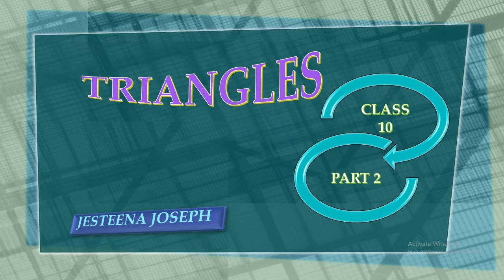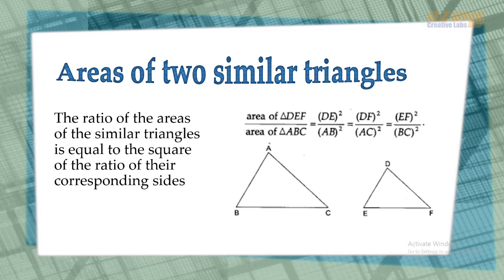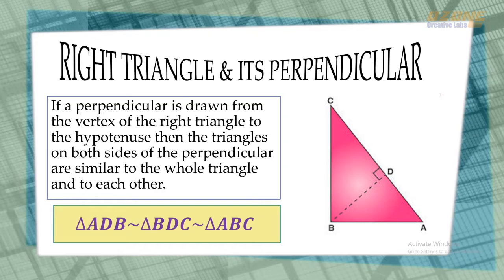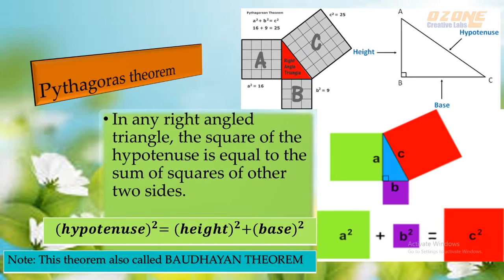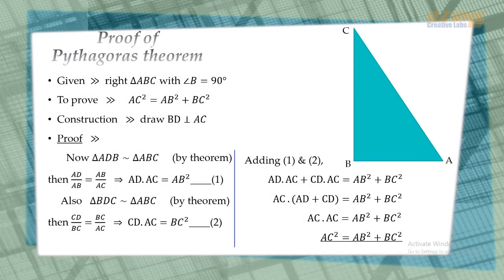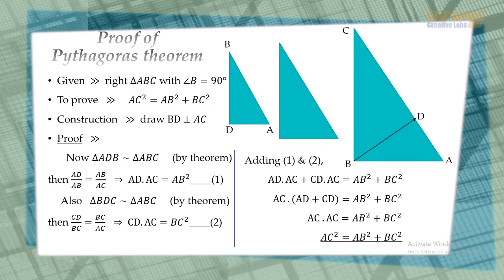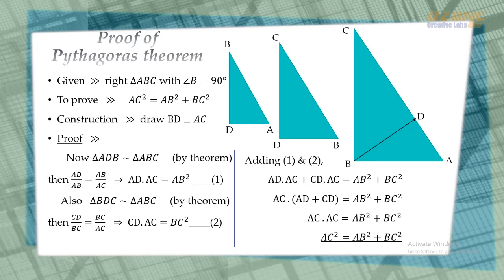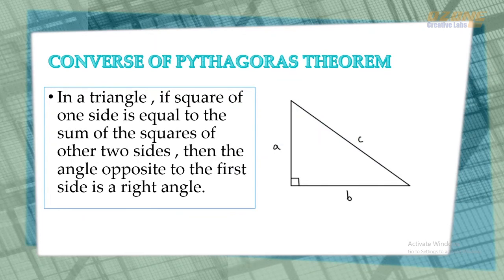Class 10 TRIANGLES PART 2 English Ver